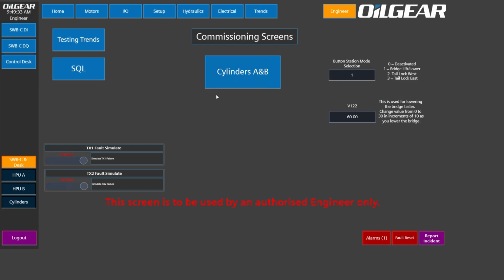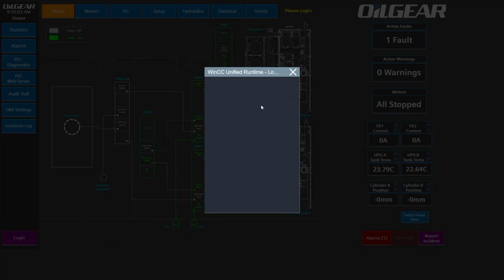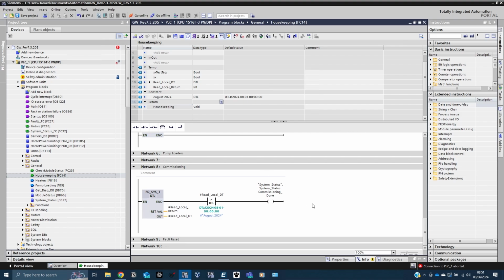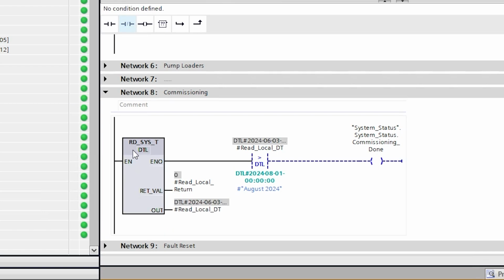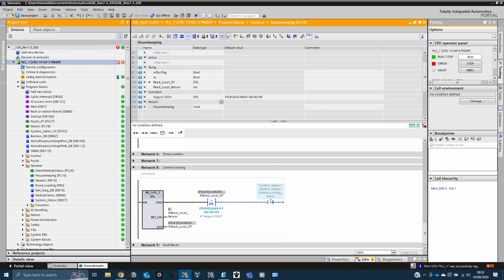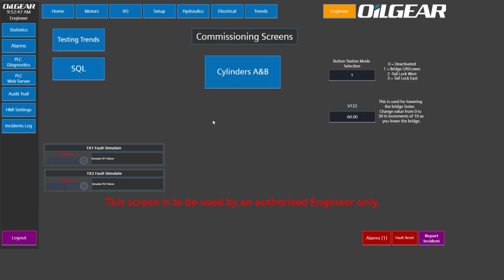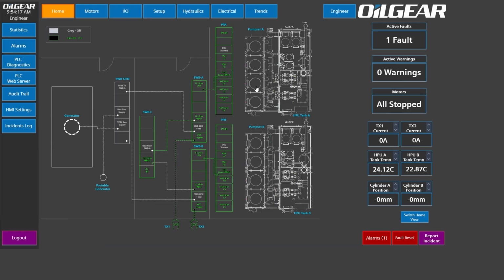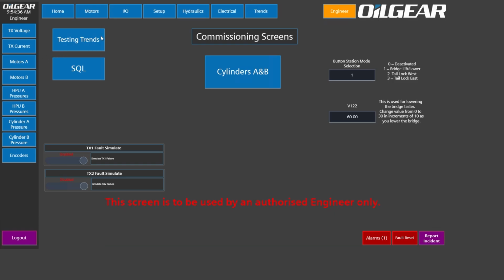Control System Commissioning Tip: Date Flag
In this video, I share a crucial tip for control system commissioning: creating a Date Flag using the system time of the PLC. This technique is essential for hiding or disabling all commissioning test bits and tags that often appear on the screen during commissioning but shouldn't be there once the machine is commissioned.

How to create a Date Flag using the system time of your PLC.
Step-by-step instructions for implementing this technique.
Tips to ensure all commissioning test bits and tags are hidden or disabled post-commissioning.
Best practices for a clean and professional HMI screen post-commissioning.